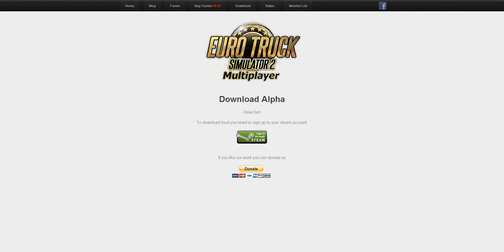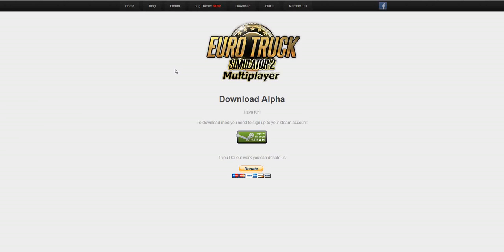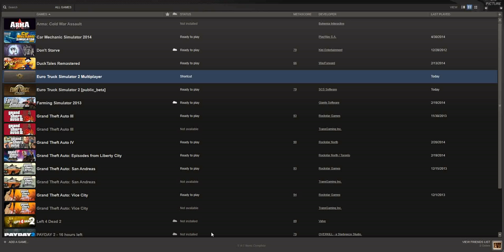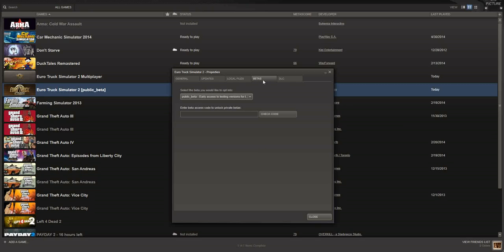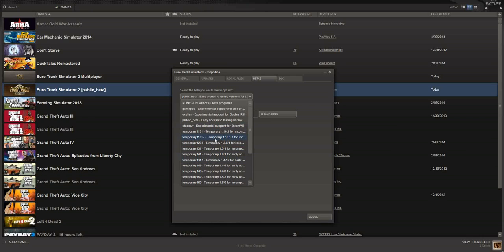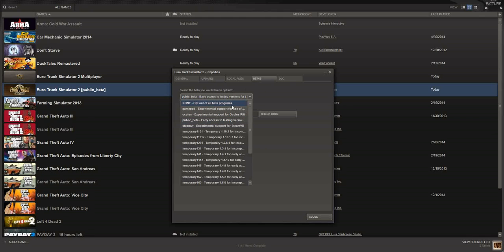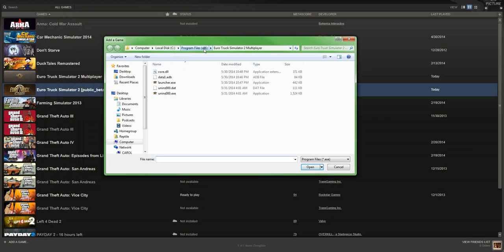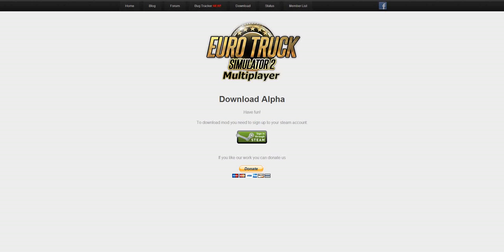Euro Truck Simulator 2 Multiplayer Mod - Troubleshooting (versions) & creating a Steam shortcut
A little followup to my last installation video for the ETS2 MP mod. This video covers version differences, changing your ETS2 version on steam as well as how to add a shortcut to the MP mod so it shows up in steam. Below are some helpful links I mentioned in the video, hope you enjoyed! :)